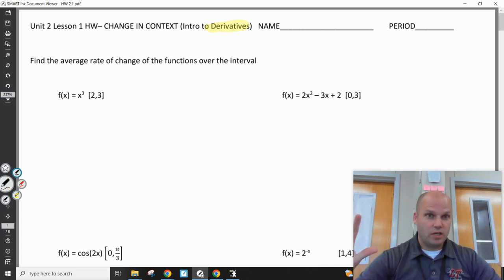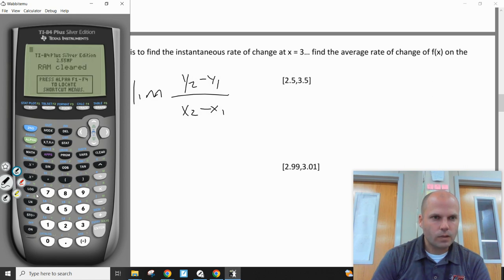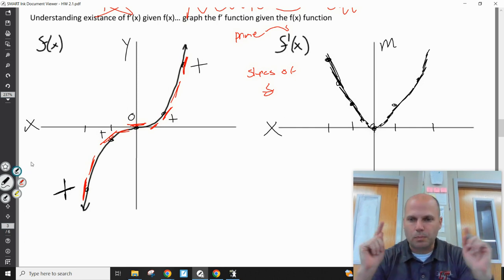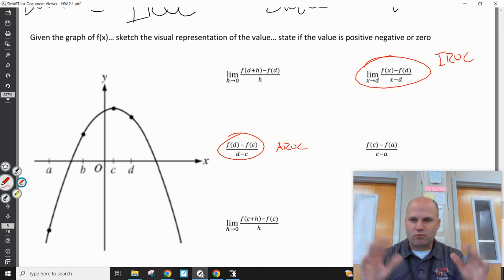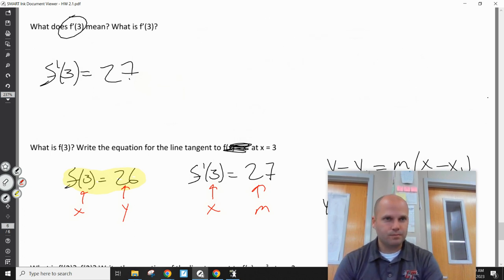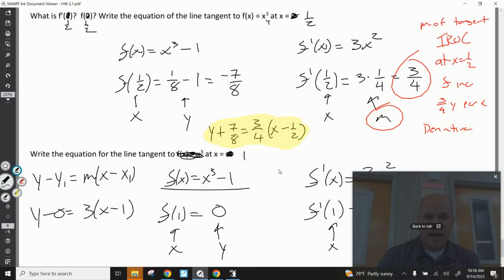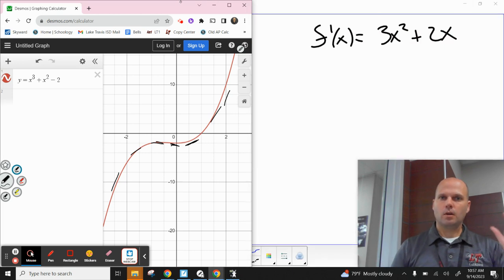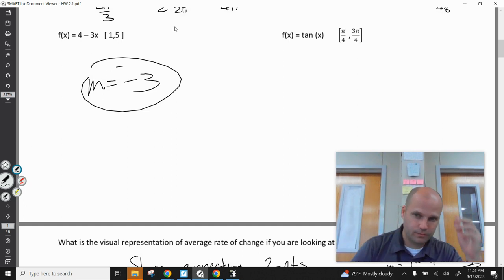HW 2.1 ans